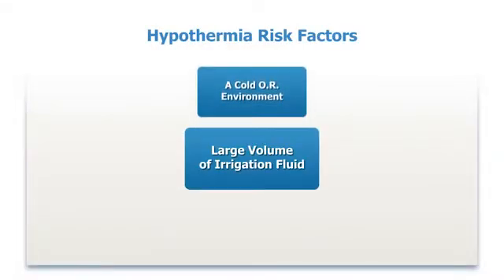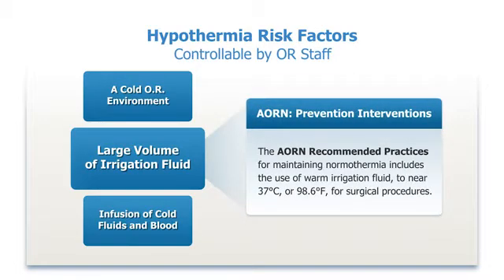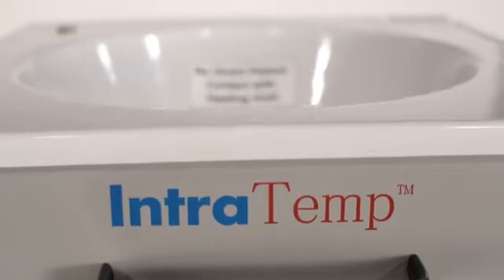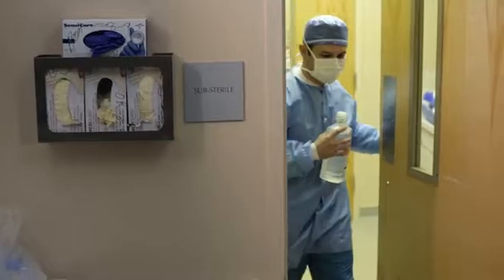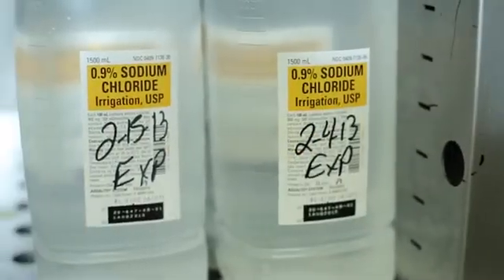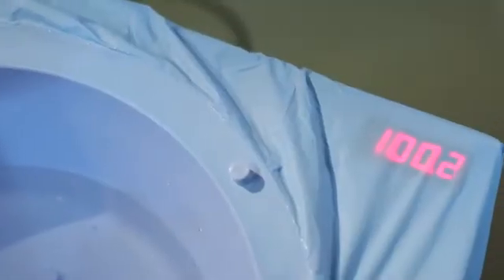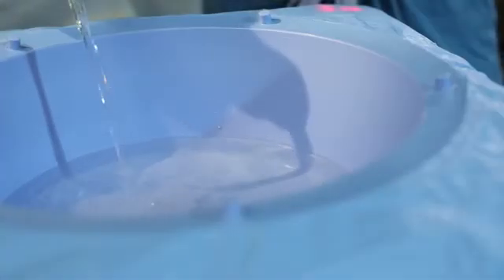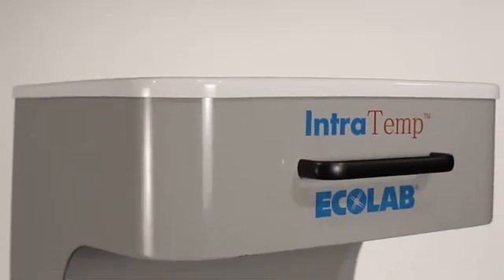Ecolab IntraTemp Irrigation Fluid Warming System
Ecolab irrigation fluid warming systems provide immediate access to warm irrigation fluid at the point of use at a visible and controlled temperature to increase patient safety and reduce the risk of hypothermia.